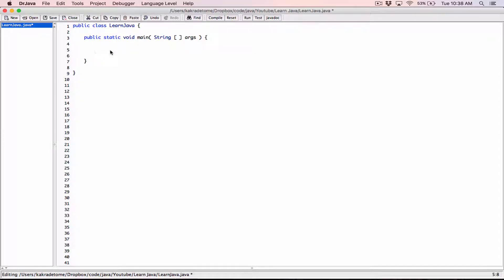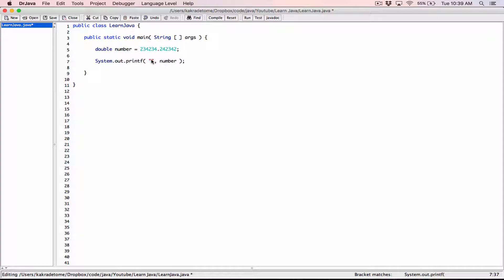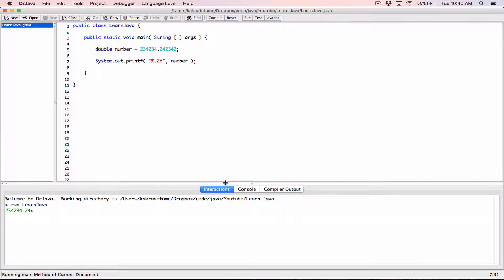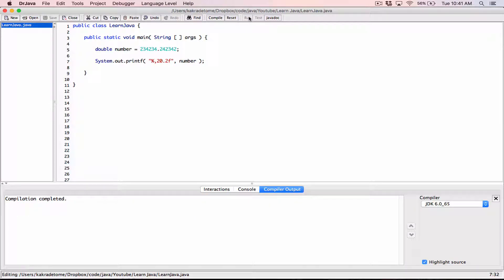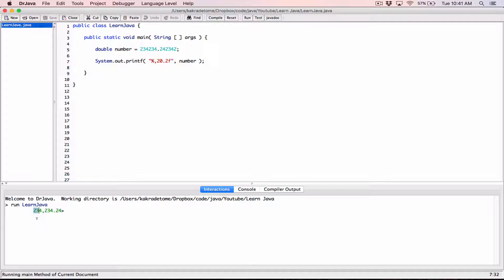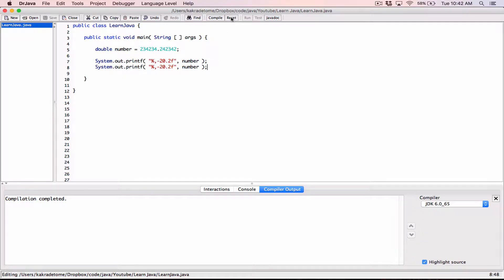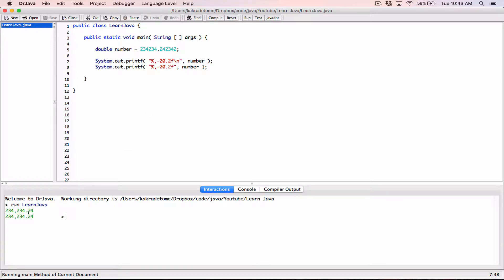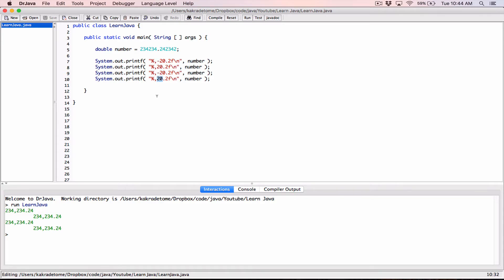105. Left justifying numbers in a minimum field width - Learn Java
Learn Java

Left justifying numbers in a minimum field width

Thanks 😊